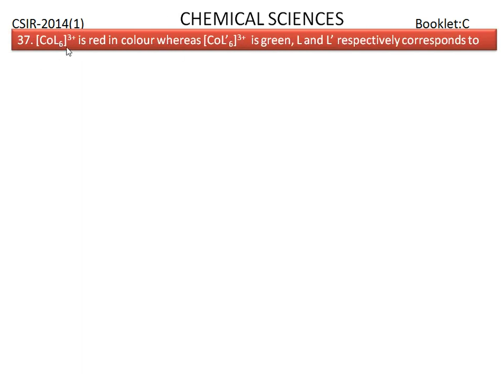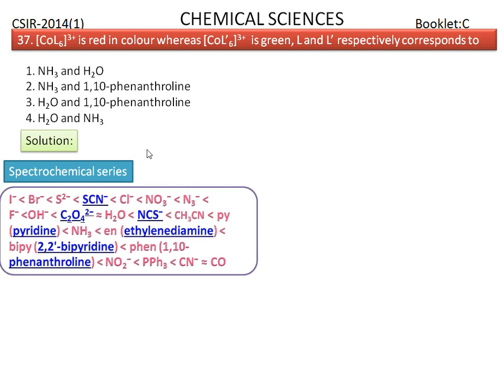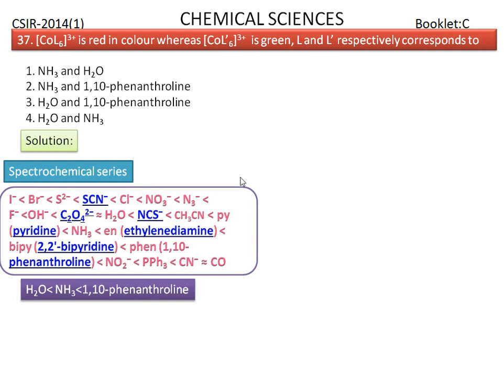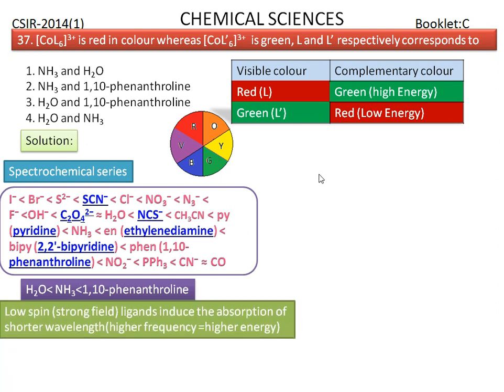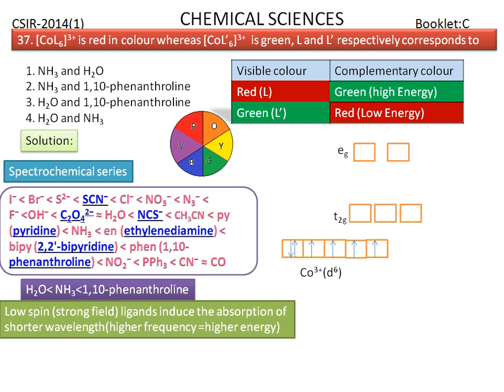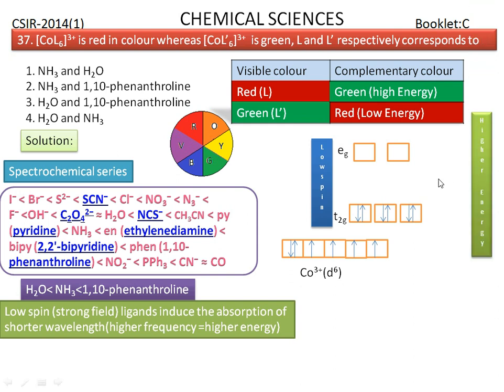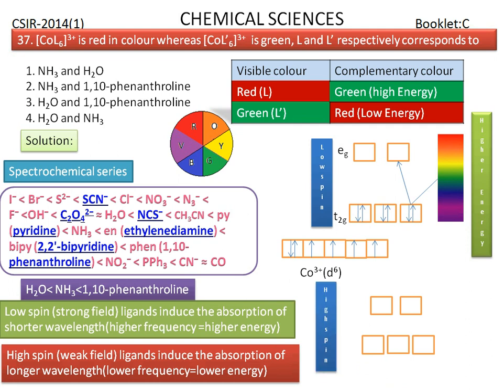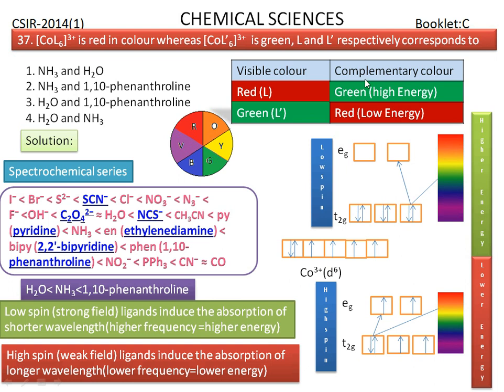Coordination chemistry colour of the complexes-CSIR-2014(1) chemical sciences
CSIR2014(1)-Chemical Sciences- question number 37 is discussed for the booklet C